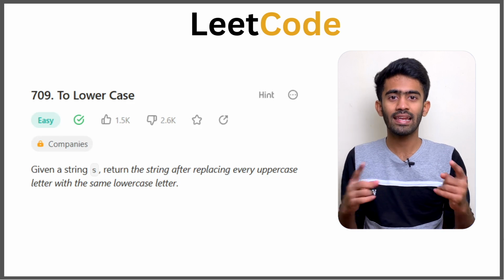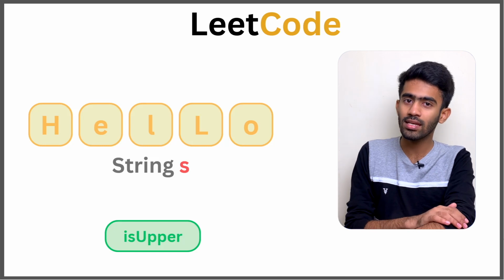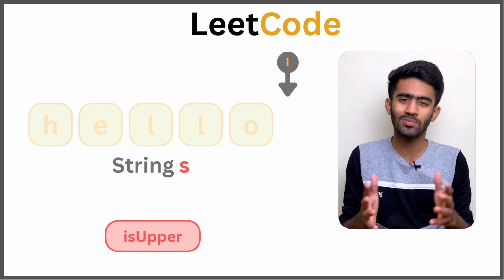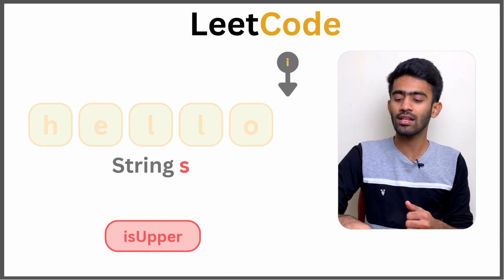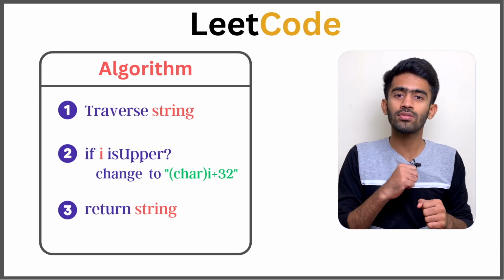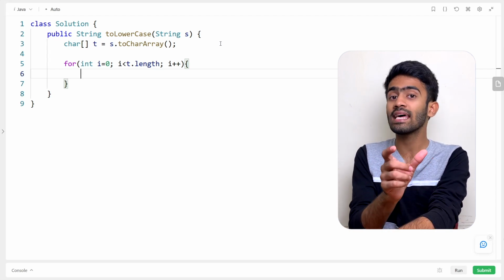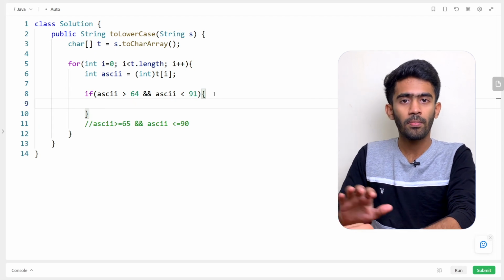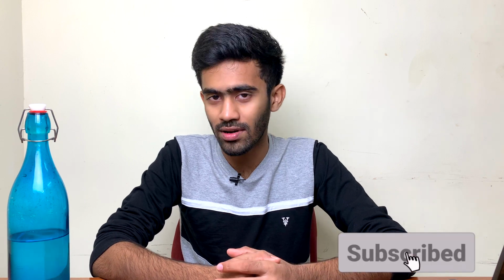Leetcode 709. To Lower Case | Interview Preparation | English | code io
709. To Lower Case
Given a string s, return the string after replacing every uppercase letter with the same lowercase letter.

Example 1:

Input: s = "Hello"
Output: "hello"
Example 2:

Input: s = "here"
Output: "here"
Example 3:

Input: s = "LOVELY"
Output: "lovely"